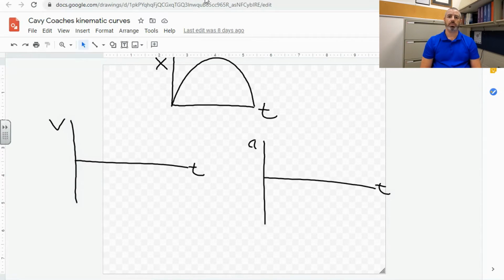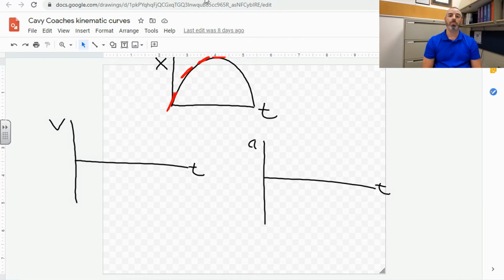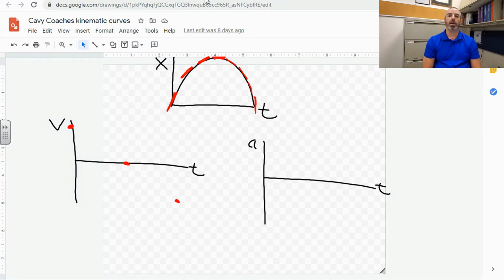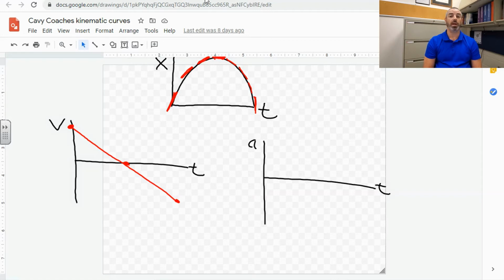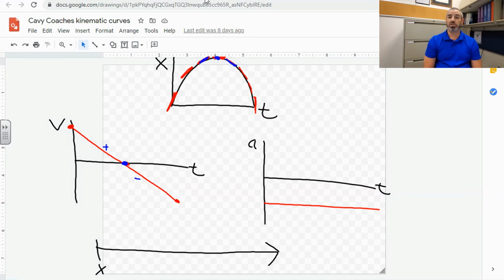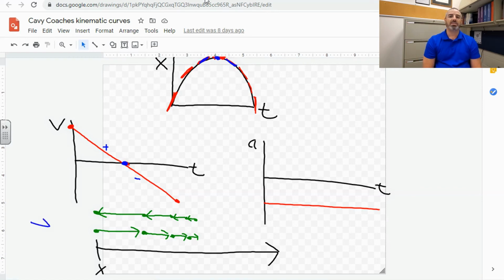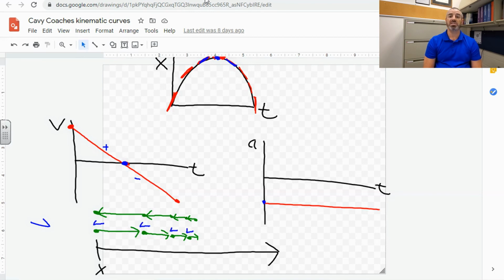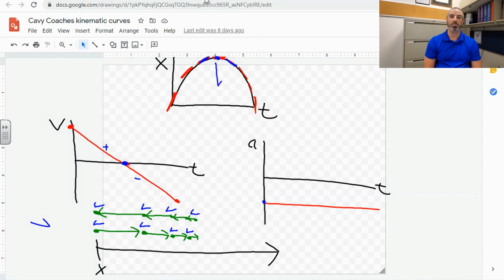How To: Drawing Kinematic Curves Part I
In this video we draw v-t graph and an a-t graph from a position time graph. We also add a motion map at the end to help check our curves.